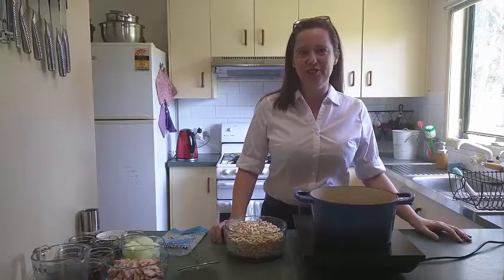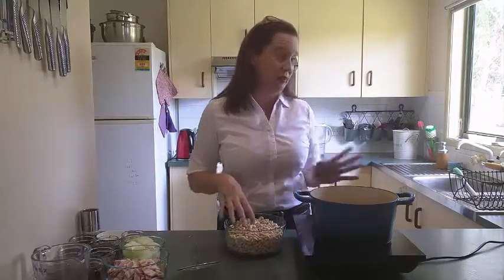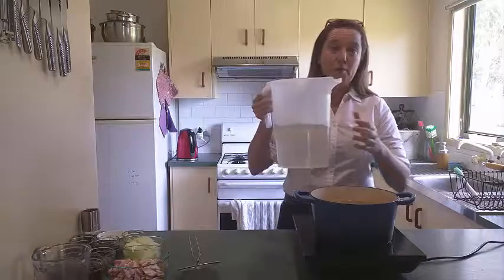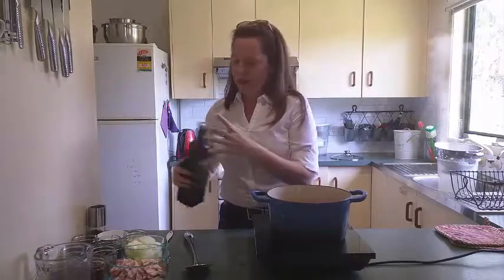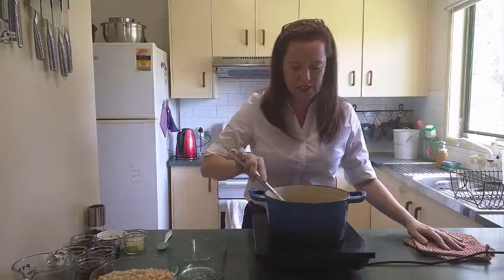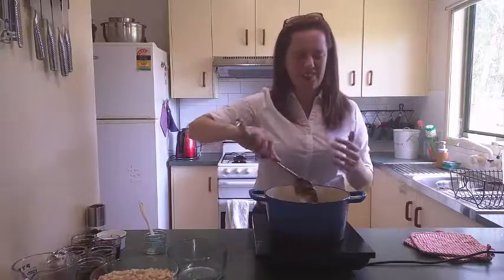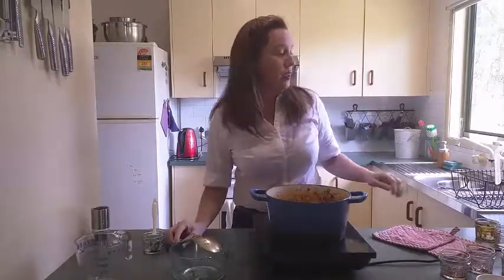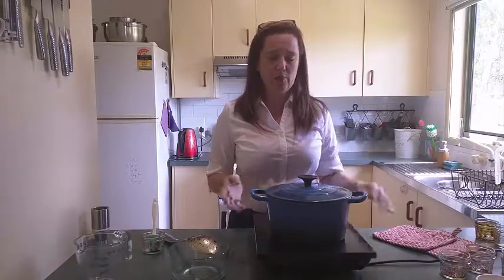Baked Beans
Baked beans are a great meal in that they are a fantastic source of fibre and a have a reasonable amount of protein, but it can be hard to find ready made ones that are gluten-free & dairy-free, and that are not full of sugar & salt. Watch and see how easy it is to make your own gluten-free and dairy-free baked beans at home.

which includes my Fuss-free Gluten-free Breakfast Cookbook,
5 Days to Gluten-free E-course,
and the 4 part video workshop Gluten-free for Families